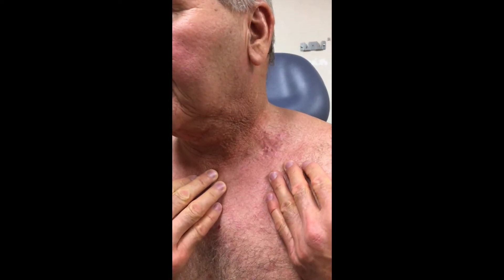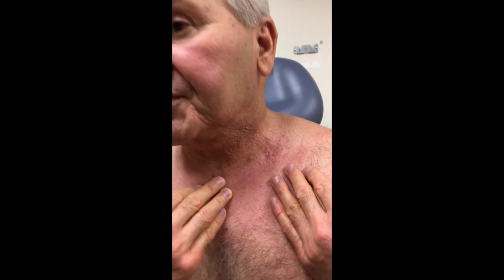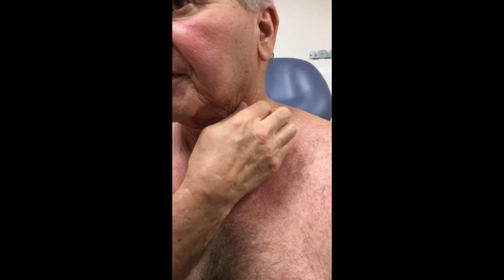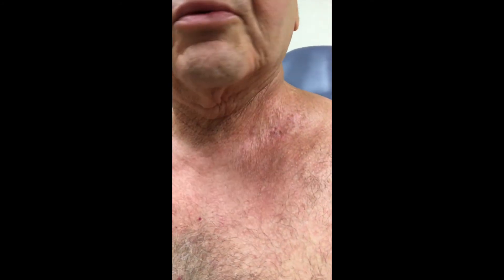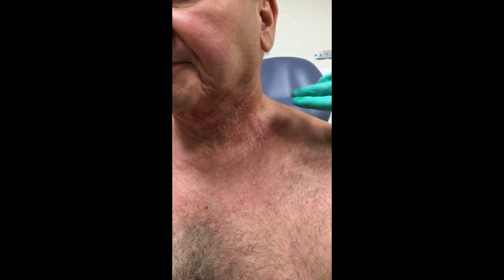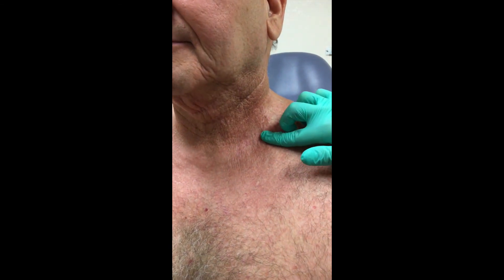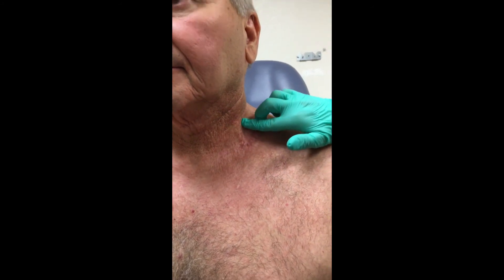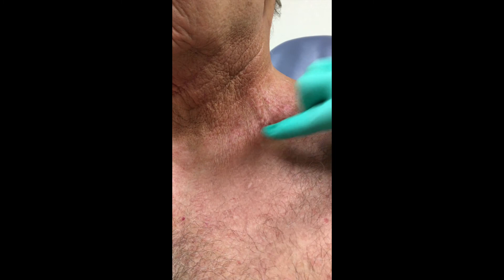Radiation Dermatitis With Microneedle Fractional Radiofrequency: A Patient Testimonial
Chronic radiation dermatitis is a skin change that develops secondary to exposure to radiation that may be aesthetically and functionally displeasing and negatively affect patients’ quality of life and adherence to radiation therapy (radiotherapy).

This video shows a patient demonstrating the improvement of radiation dermatitis 3 months after second treatment of microneedle fractional radiofrequency.